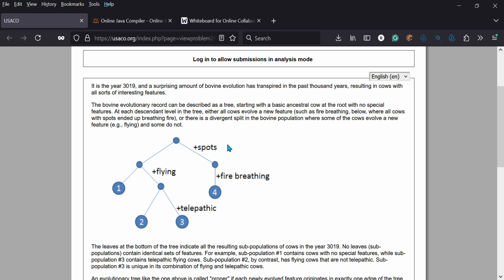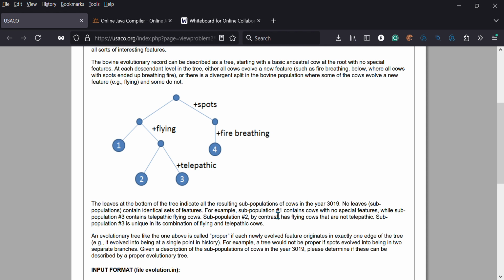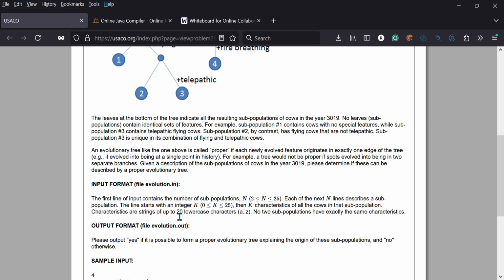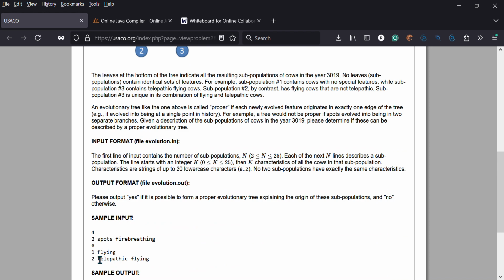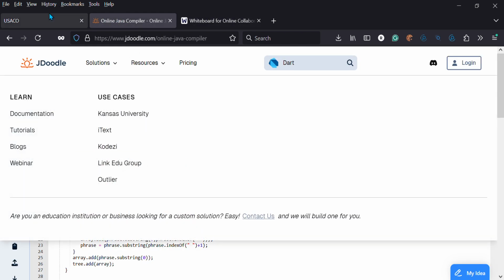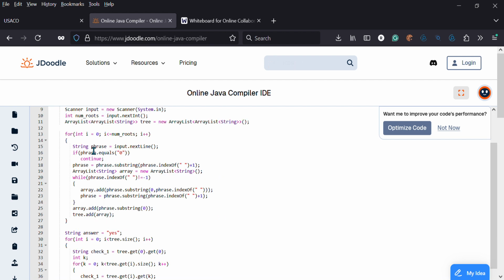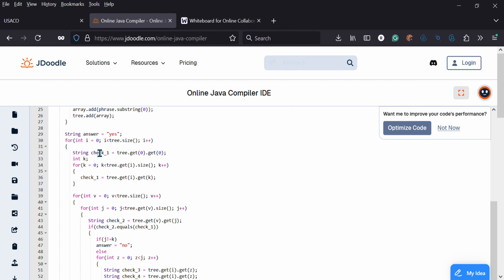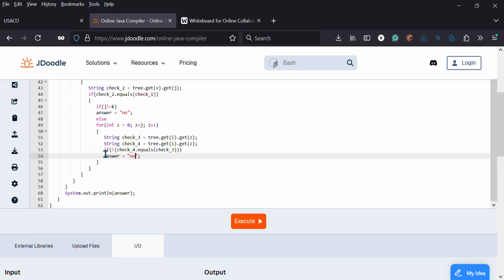Cow Evolution - USACO 2019 Bronze Problem 3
Today, Rithun goes over Cow Evolution from USACO's 2019 competition!